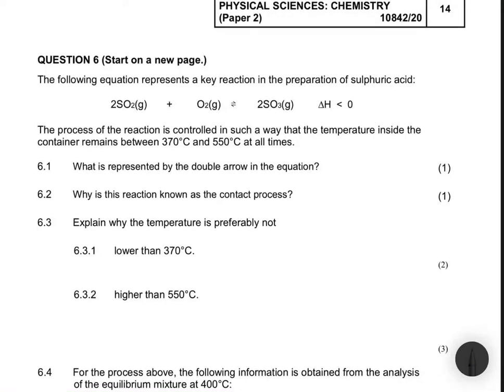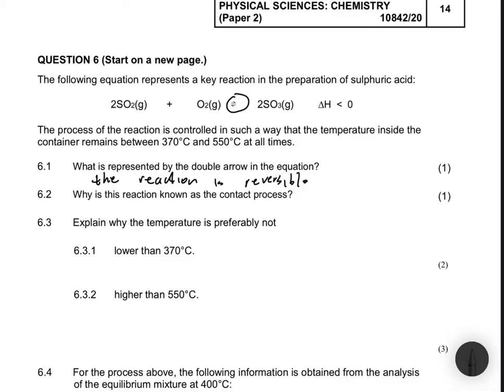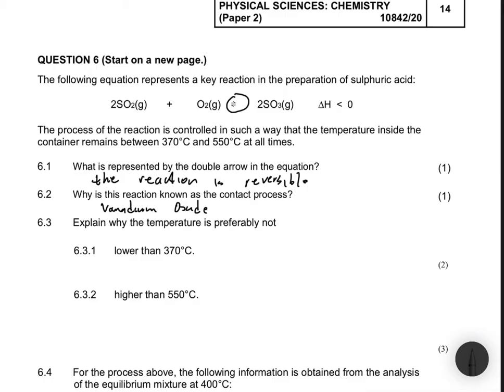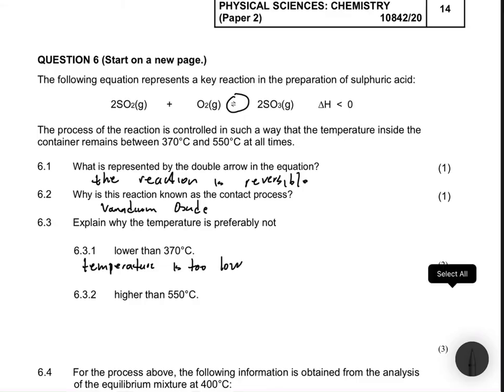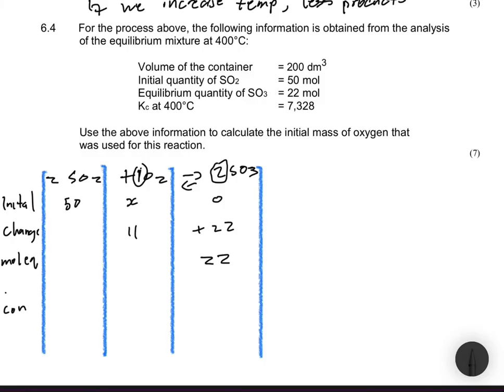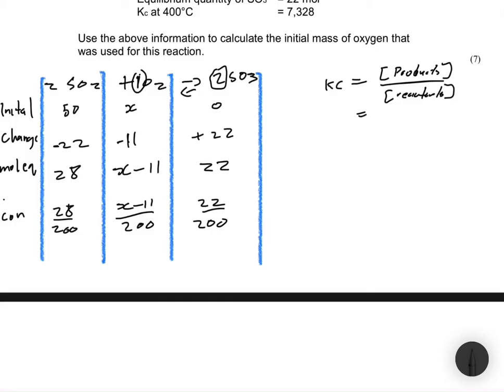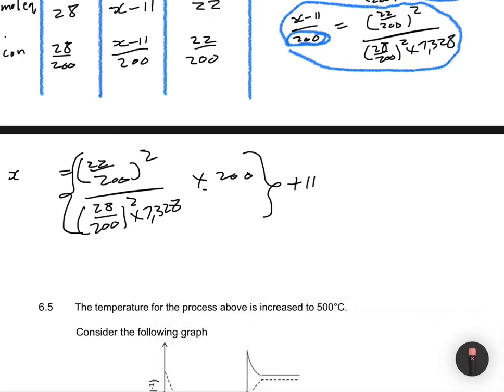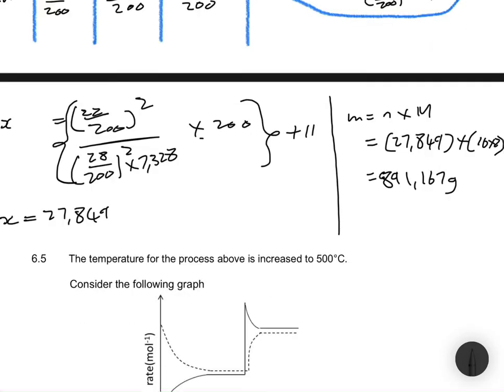Kc Calculation Grade 12 Physical Science September Trial 2020 Gauteng Exam Paper Chemical Equilib...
Question 6 Grade 12 Physical Sciences Paper 2  (Chemistry) September Trial Exam 2020 Gauteng on Chemical Equilibrium / Kc Calculations